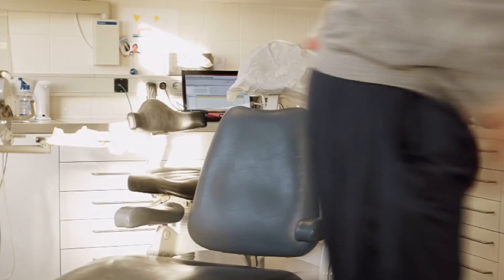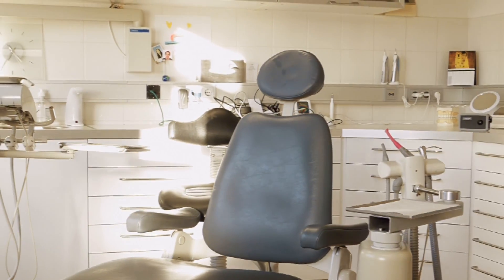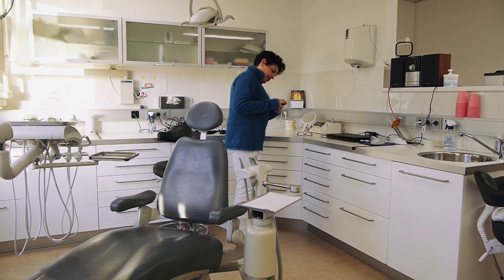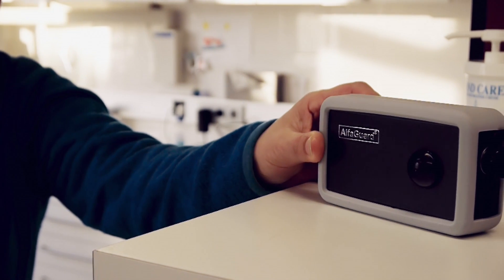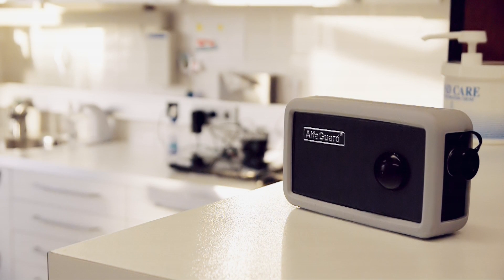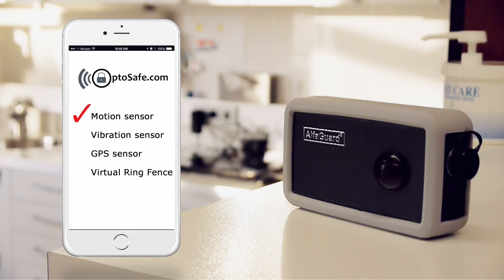Office security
Just imagine entering your office or dental practice in the morning and all your equipment or computer are gone. Be alert with the AlfaGuard.